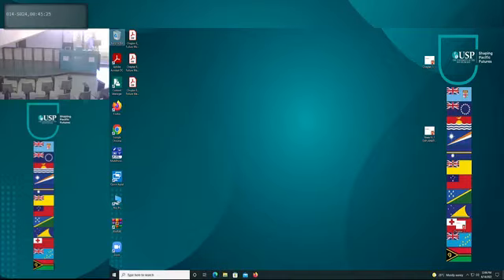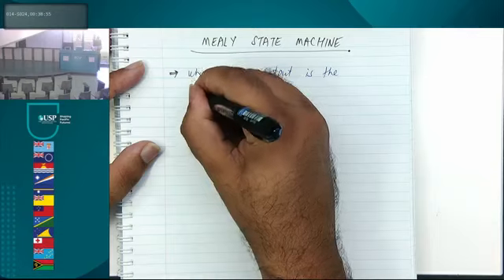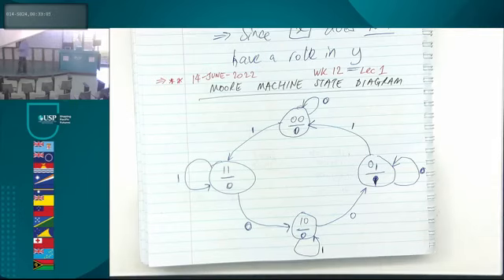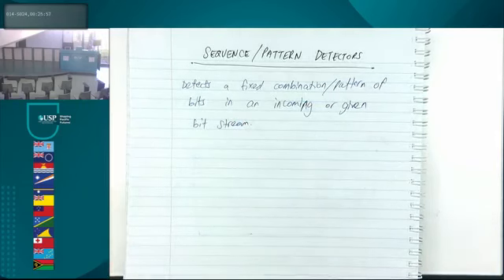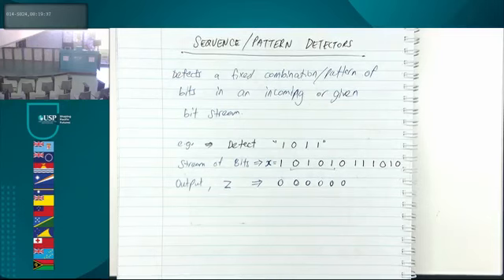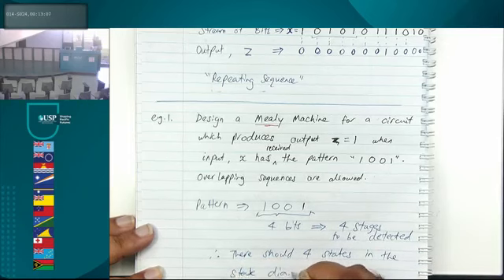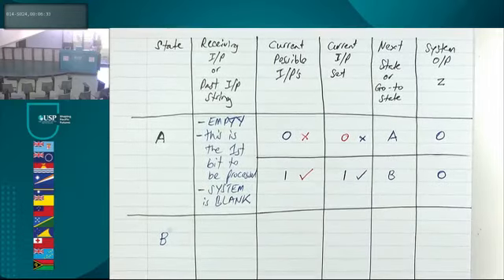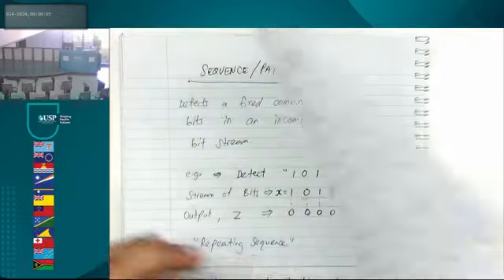EE222 Week12 Lecture1